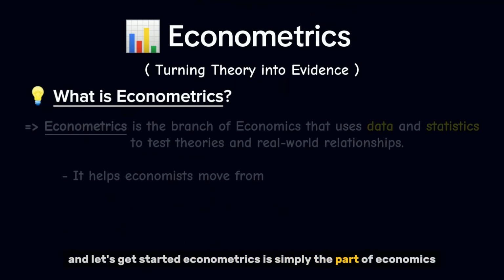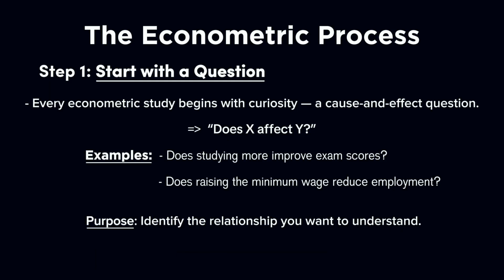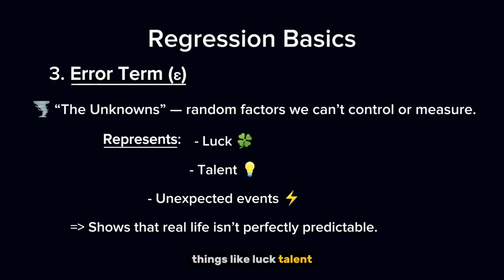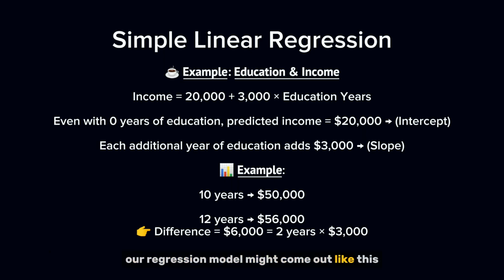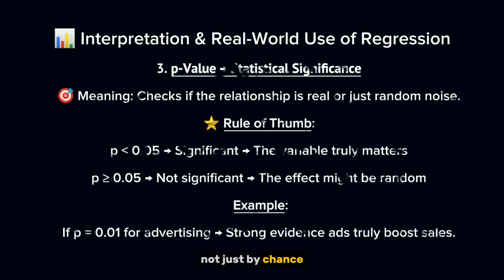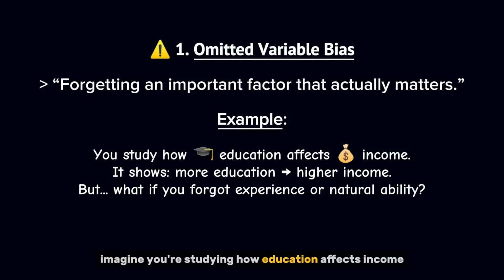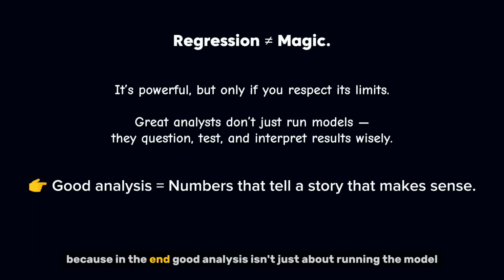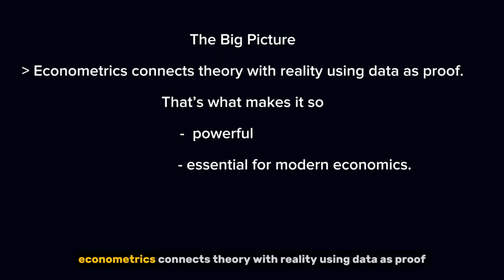Economertics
Complete Econometrics Course for Beginners

Master the basics of econometrics in this beginner-friendly course.
You’ll learn how to apply statistical methods to real-world business, finance, and economics data — helping you understand market trends, risk modeling, and investment analysis.

This crash course covers:

What is econometrics and why it matters

Key econometric models for finance and business

Real-world examples using regression analysis

How data drives better economic and investment decisions

Whether you’re a student, entrepreneur, or data analyst, this video will help you start analyzing data like an economist — fast.

✨ What You’ll Learn in This Econometrics Course

✔️ What is Econometrics? Meaning, Scope & Importance
✔️ Types of Data: Cross-Sectional, Time Series, Panel Data
✔️ The Classical Linear Regression Model (CLRM)
✔️ Simple Linear Regression — Theory, Estimation & Interpretation
✔️ Multiple Regression Analysis — Adding More Variables
✔️ Assumptions of the OLS Model (and Why They Matter)
✔️ Hypothesis Testing — t-test, F-test, and p-values Explained
✔️ Multicollinearity, Heteroskedasticity & Autocorrelation (with Examples)
✔️ Dummy Variables & Qualitative Data Analysis
✔️ Model Fit: R², Adjusted R², and Goodness of Fit
✔️ Forecasting with Regression Models
✔️ Practical Econometrics Example (Business & Economics Case Study)

💡 Why Watch This Econometrics Full Course?

✅ Covers everything from Intro to Econometrics → Advanced Topics
✅ Perfect for students in Economics, Finance, Business, and Data Science
✅ Step-by-step visual explanations with examples & formulas
✅ Great for exam preparation, university courses, and real-life projects
✅ Beginner-friendly, yet aligned with university and econometrics textbooks

📘 Economics & Business Students
📊 Finance & Accounting Majors
📈 Researchers & Data Analysts
🚀 Anyone who wants to use statistics to make smarter decisions

econometrics course USA data analysis finance
economy for UK
learn econometrics in Canada
European Economy in Econometrics point of view
Stock Market
Banks
Foreign Exchange Traders Forex
Trading and Micro-finance institutes
Financial Managers
Statisticians & Bankers
Dropshipping